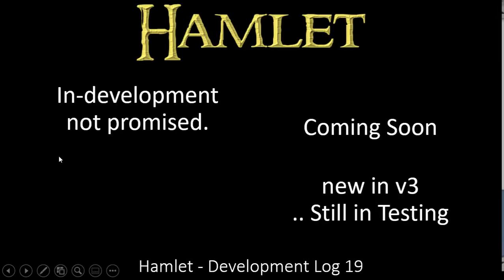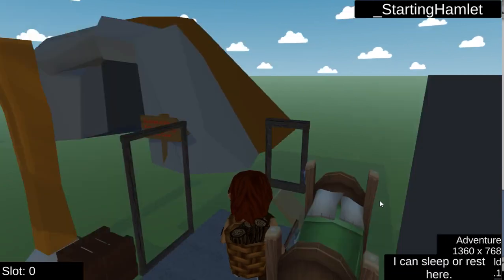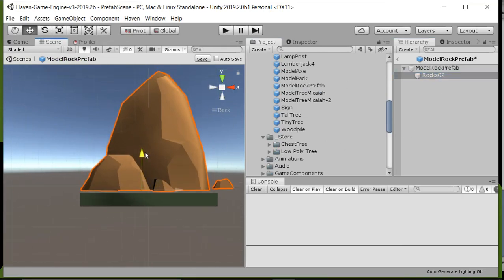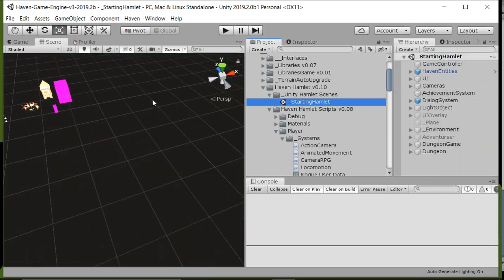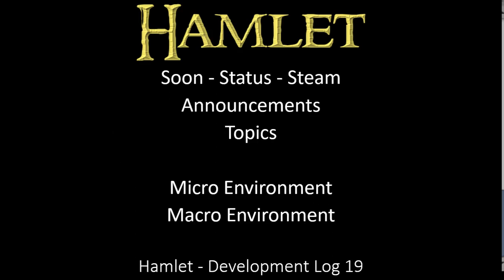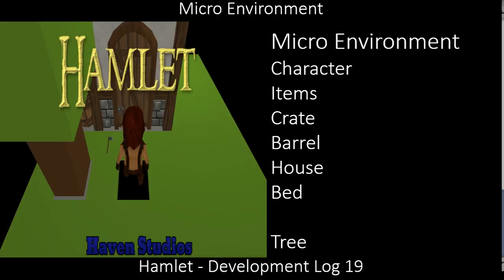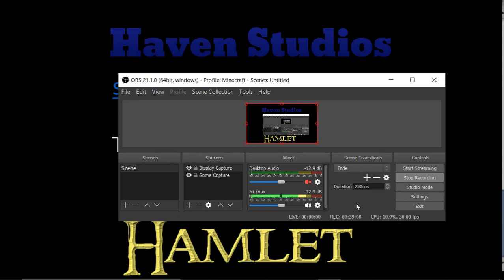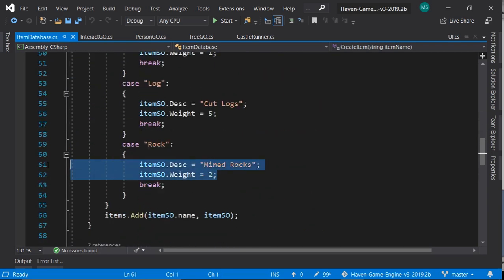Hamlet Development Log - Micaiah Stevens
19   Hamlet Development Log   Micaiah Stevens for Hamlet

Soon - Status - Steam
Announcements
Topics

Micro Environment
Macro Environment

Additional Inspiration for finally doing this DevLog

Java is Still fun right? – Unity C# for life! – err now!

The Wheel in the Sky keeps on Turning, Burning

Unite 2016 - Overthrowing the MonoBehaviour Tyranny in a Glorious Scriptable Object
Richard Fine - Unity Technologies (SuperPig)

Games Played so far: Equilinox, Dragon Cliff, Minecraft (someday)

If you’re REALLY bored – Micaiah wrote a book
Science-Fiction with a few twists

New Updates in Live Branch, and future updates under Beta Branch